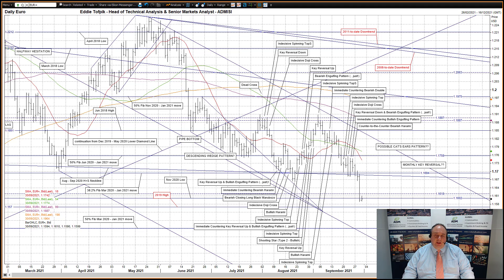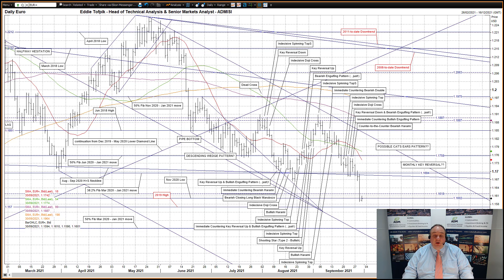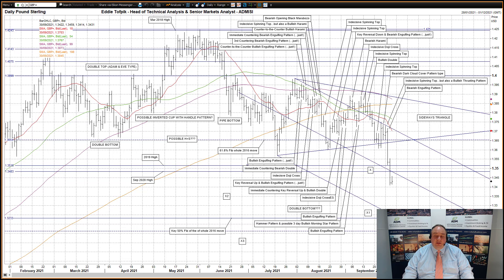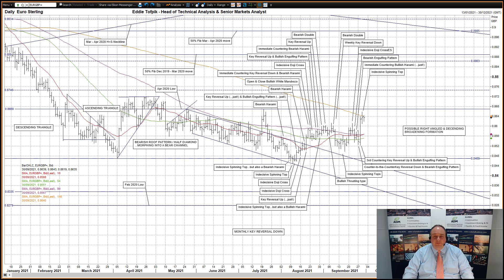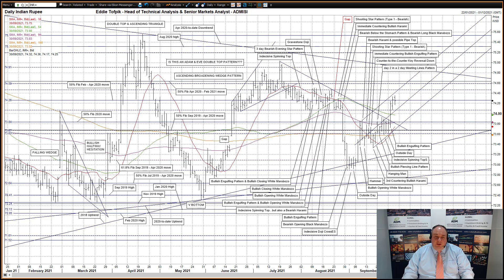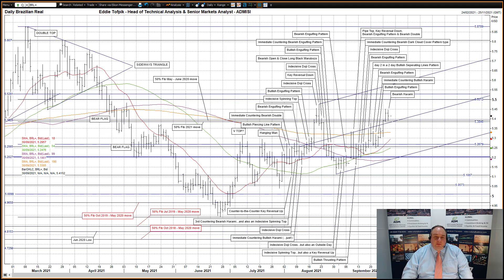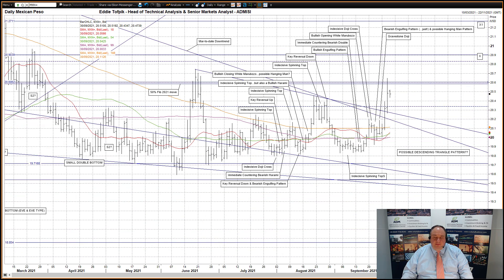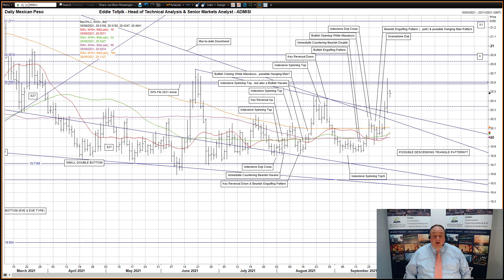ADMISI Daily Technical Analysis of Forex Markets – Eddie Tofpik’s Crayons for 30 September 2021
Your Daily ADMISI Technical Analysis on FX for Thursday, 30 September 2021 – RISK DISCLAIMER BELOW

Please find my video covering DAILY TECHNICAL ANALYSIS on EURUSD, Cable, EURGBP, USDINR, USDBRL & USDMXN.